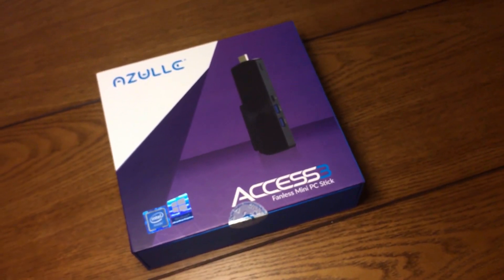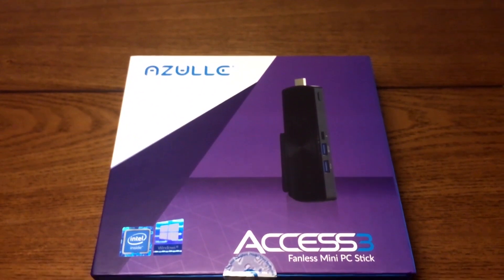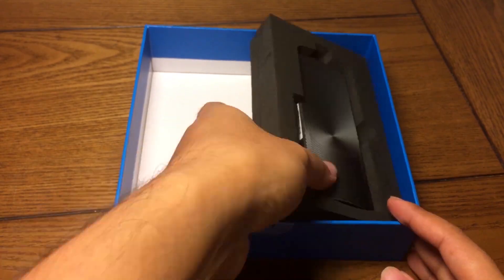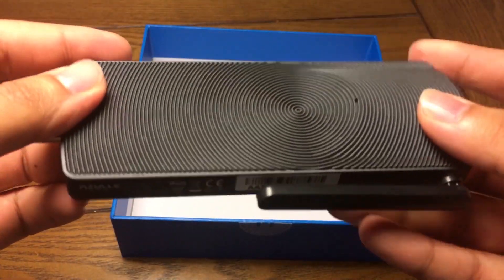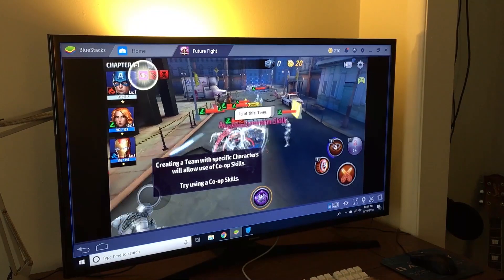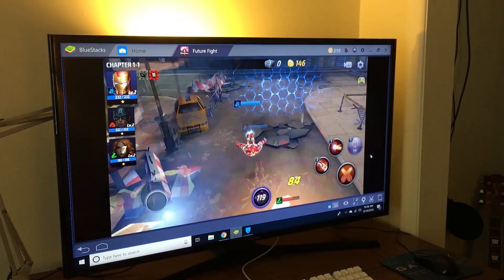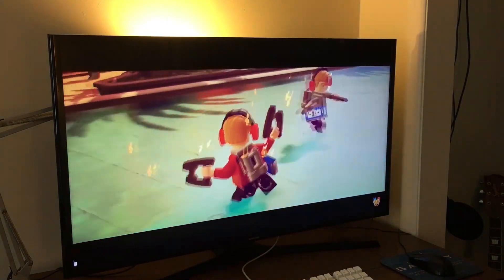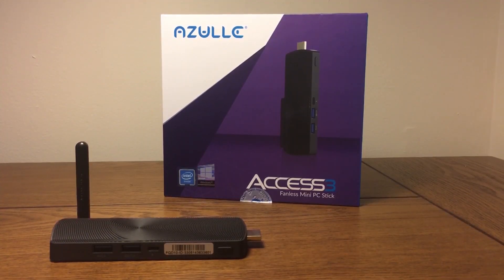Azulle Access 3 Review & Test // Super Powerful Mini PC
Wassguud. We're reviewing stuff. The Azulle Access 3 is here and bringing a lot of power to the mini pc market. It is super durable and compact, also including the fact that it is a fanless mini pc. The one being reviewed is a 4gb ram / 32 gb storage with Intel Gemini Lake N4100 processor. It is powerful enough to run videos at 4k resolution with 60 FPS. Sounds like a great deal huh? Go pick one up!!

About Us:
For those who don't know we are The Justice Clubhouse. We are two brothers ( occasionally a third ) who are super interested in all things comics , superheroes, entertainment , music & technology. We upload podcasts reviewing our favorite movies & TV shows including The Flash, Supergirl, Arrow, Legends of Tomorrow, for DCTV & DCEU ; Agents of Shield, the Defenders, Thor Ragnarok and everything else MCU. If you have any other shows regarding superheroes that are on the CW, ABC, FOX etc, let us know. We would love to try to review them. We also do the occasional tech reviews and gameplays if we're up for it.